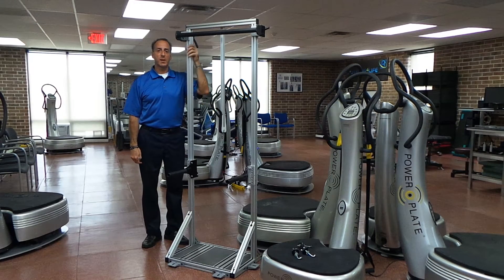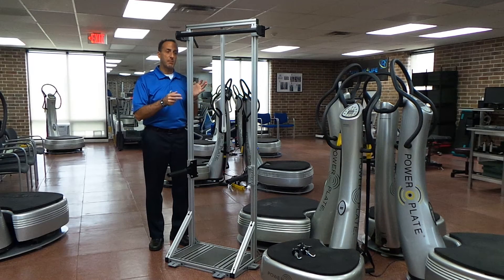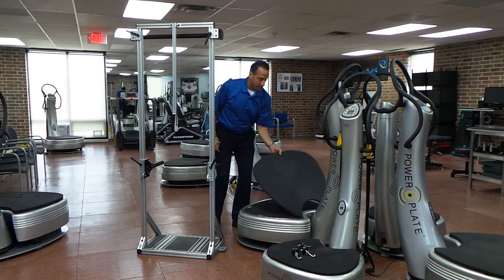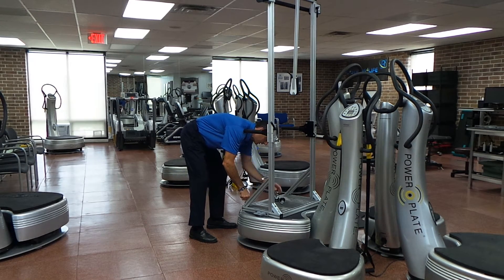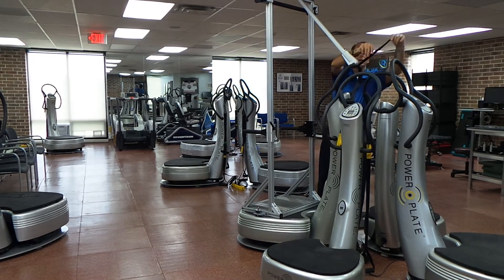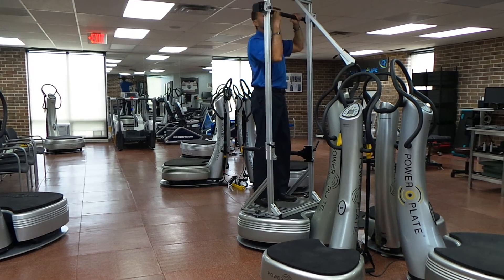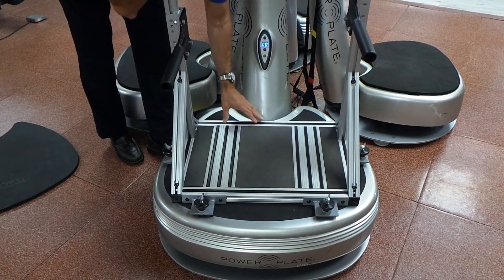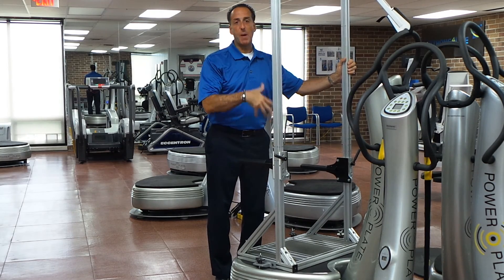Power Plate Accessory - the Posture Rack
The Posture Rack is an accessory for the Power Plate Pro5 or Pro5 Air.  This video describes the product and it's easy on/off capabilities to bring whole body vibration to a whole new level - the upper body.